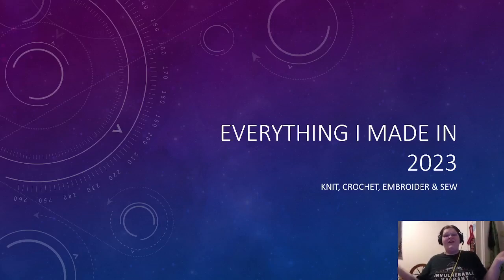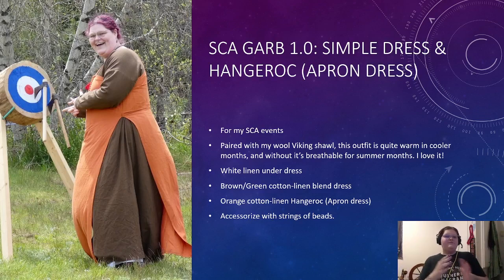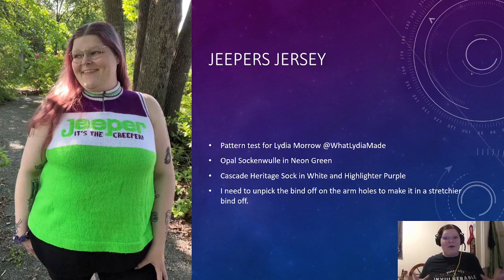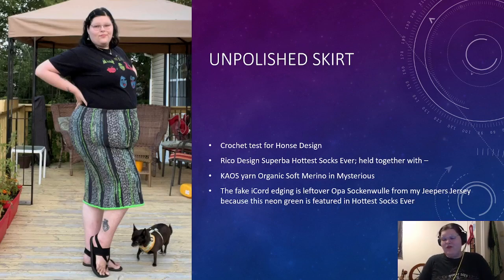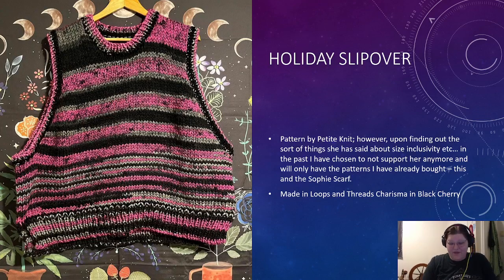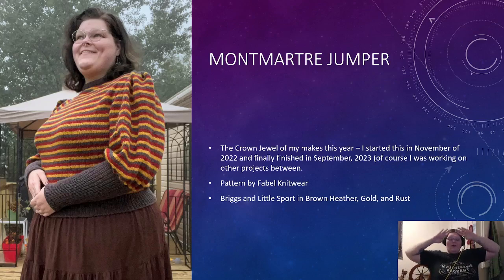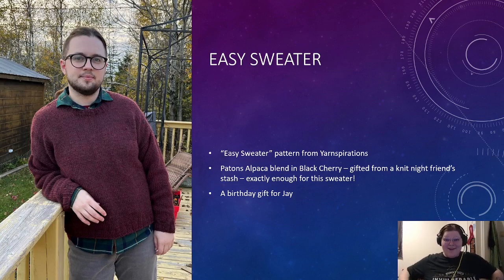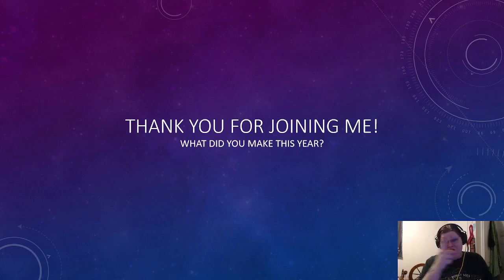Everything I Made in 2023 | Knitting - Crochet - Embroidery - Sewing - Spinning